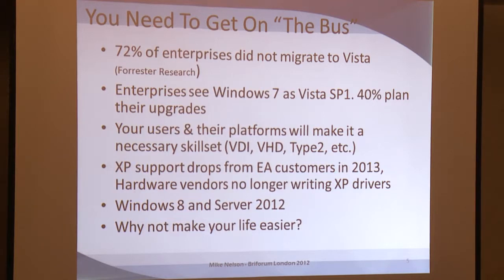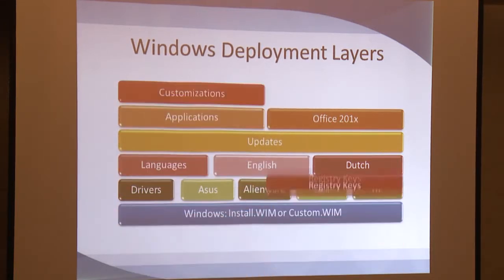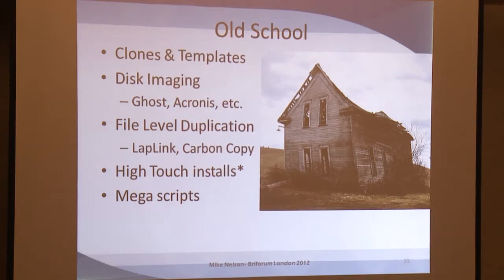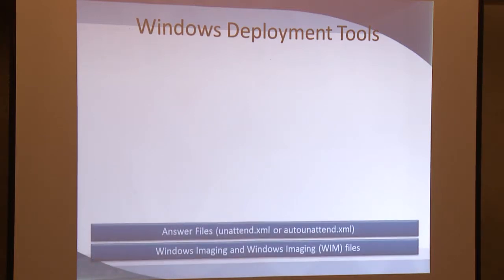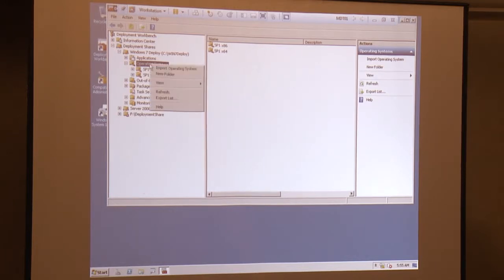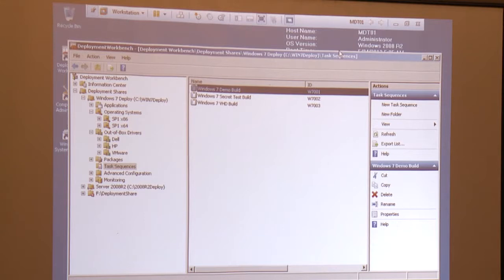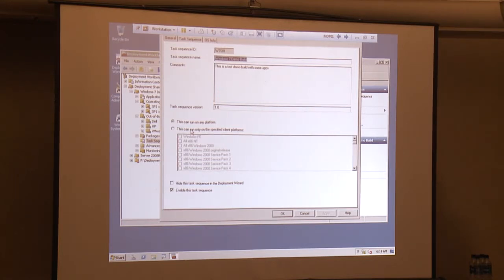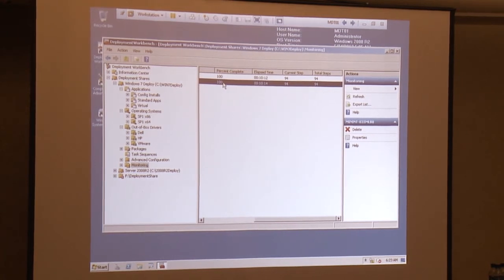Going Beyond Templates and Clones - BriForum 2012 London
Presented by Mike Nelson

This session, first presented at Briforum 2011 Chicago, will include all the latest technologies, tips, and tricks attendees need to know to automate OS deployments and become a deployment guru. Getting the right "golden image" for all of your different Windows OS installations isn't easy. Templates and clones can provide a little help, but not in the physical world and they are fast becoming "old school". In this session, Mike Nelson will walk through how to use an automated OS deployment solution using FREE software, including the Microsoft Deployment Tookit (MDT), the Automated Installation Kit (AIK), and a whole bunch of small apps and scripts.This session will be 90% live demo, with a live working deployment environment that you won't want to miss!